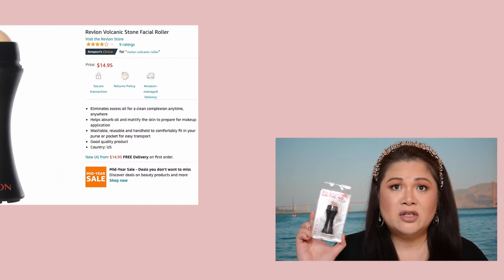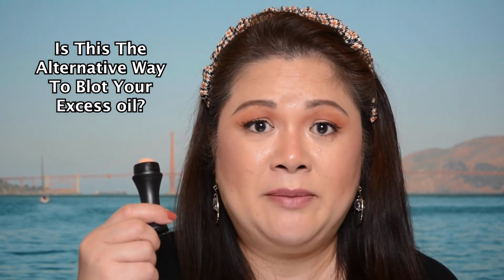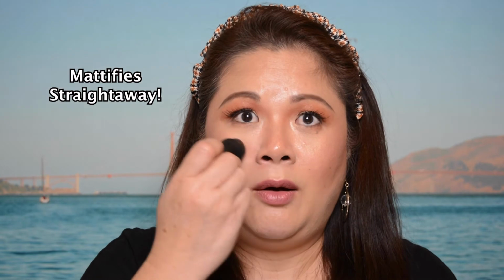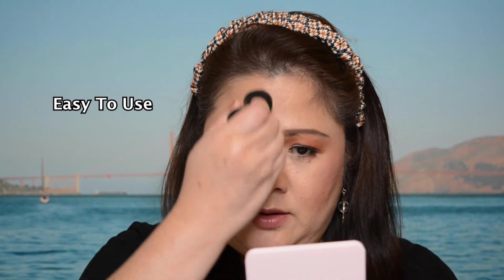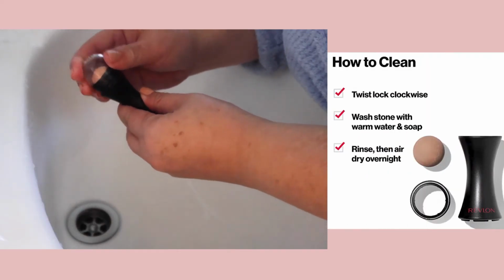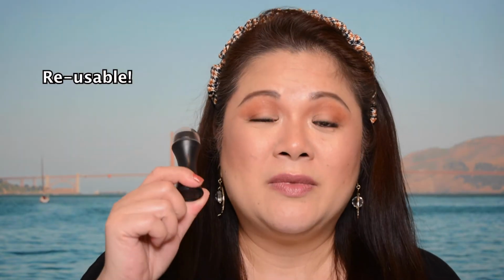Must Watch! Saves You Money! Revlon Volcanic Stone Facial Roller Review | Combination & Oily Skin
In today's video, we will be testing and trying out the Revlon Volcanic Stone Facial Roller Review. This is a great tool to have in your makeup kit or in your bag if you have a Combination or Oily Skin Type. Please make sure you watch at the end of this video to find out why this product will save you money, time and the environment.

Please let me know if you have any request for a video and what you would like to see next - just put it on the comments below.

Love you :)

✔️TIME CODES:
00:00 - 01:00  Introduction
01:01 - 01:28  Product Information
01:29 - 02:30  Testing The Product
02:31 - 02:32  Before and After Application
02:33 - 02:36  Second Application
02:37 - 02:47  How To Clean
02:48 - 03:15  Recommendation
03:16 - 04:19  Please Leave Comment, Share and Subscribe!

✔️MY MAILING ADDRESS:
Biggera Waters Qld 4216
Australia

Youtube Music Library:
One More Time
Rize_up
Safety Net

Nikon D7100
Adobe Premier Pro
Canon EOS M50 Digital Camera Kit
Nikon Remote Control
Ringlight 14"
Ringligth 18"
Memory Card
External Drive
Monitor Stand

HELLO:
I am Michelle a Filipina-Australian. I am a certified Makeup Artist and a mother to two beautiful angels. I love creating makeup videos like Makeup Tutorials, Beauty Hacks, Tips & Tricks, First Impressions, Reviews and Hauls. I also love cooking for my family and part of being a mum and wife is being organised around the house. I will be making videos and tips on how I prepare easy meals and how I organise around our house, to make things easier each day. I will be uploading two videos per week (Tuesdays and Thursdays). Love you guys :)